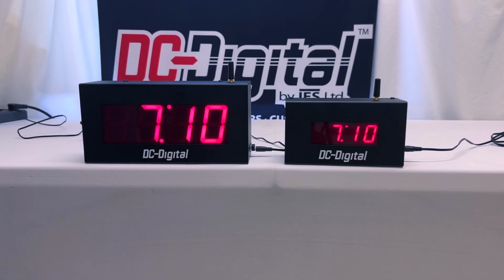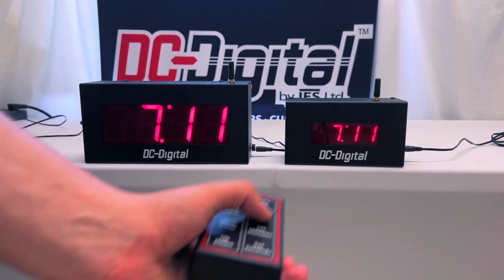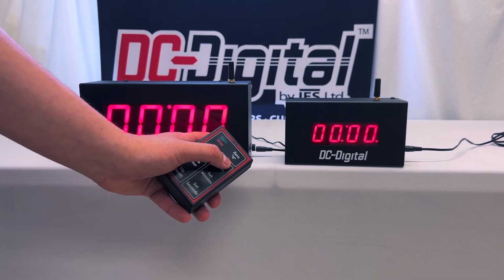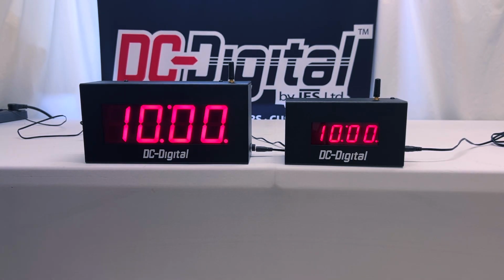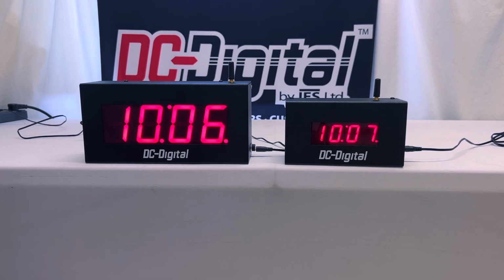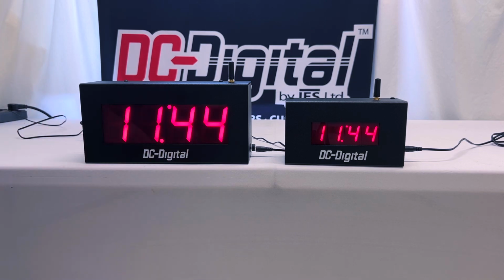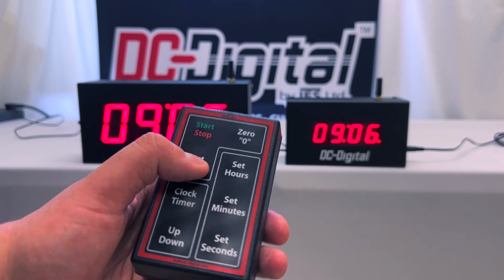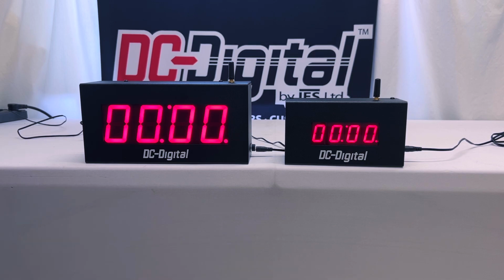Public Meeting, Multi-Function, Time of Day Clock w/ Secondary & Wireless Remote - DC-25UTW-System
- Clients sets the desired time of day on both the master and secondary display with wireless remote controller. Clients can also switch to timer mode to set and start the count up and down feature in order to regulate how long a meeting has transpired.

- 6 inch master unit and 1 inch secondary that displays clock and timer. Secondary unit is redundant off of the master unit.

- Displays the time of day in 12 hour format in clock mode. Timer counts up/down to and from 99 hours in a hundredth of a second.

- Wireless Remote Controller (WRC-8T): Start/Stop, Set Hours, Set Minutes, Set Seconds, Zero Reset, Reset to last value, Up/Down Switch, Clock/Timer Switch functions. Can be operated at a range of 1500 feet outdoors and 300 feet indoors.

- 120-240 VAC power-wall adapter with a 6 feet cord.

This unit is designed to serve as both a time of day clock and timer that can count up/ down. Customers can set the desired time of day through our wireless remote controller and can use the same remote to count up and countdown to 99 hour in a hundredth of a second. It's digit size of 6 inches allows the user to see the unit from a distance of 120 feet, making it suitable for small, enclosed rooms.